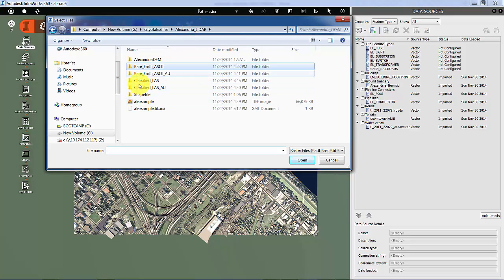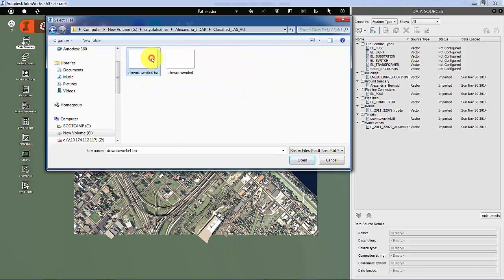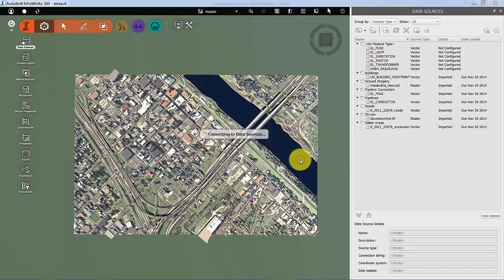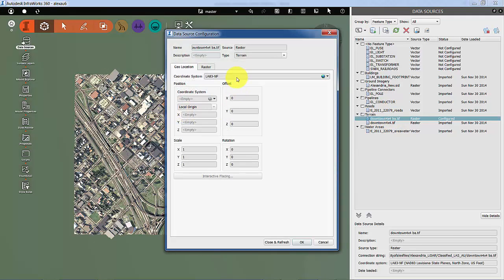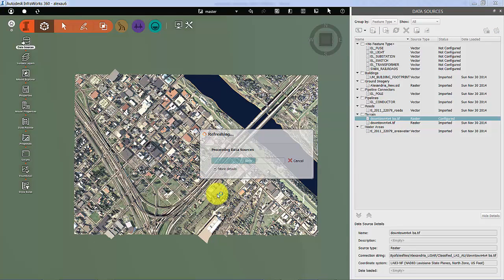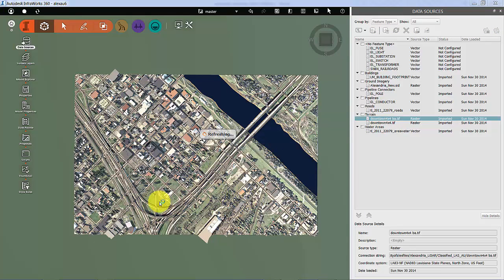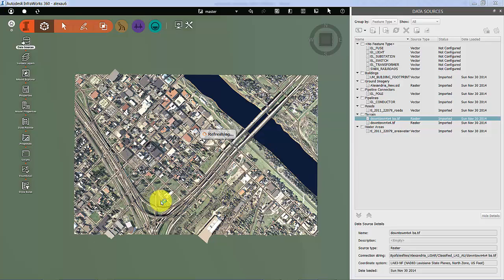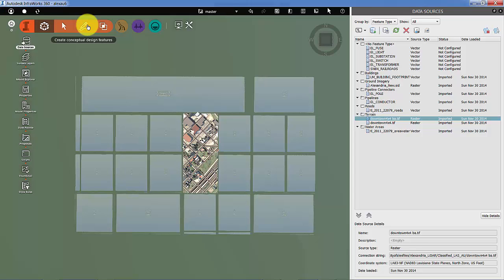Adding Buildings to InfraWorks Model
Using Autodesk InfraWorks, we will add the buildings of the City of Alexandria to the model.